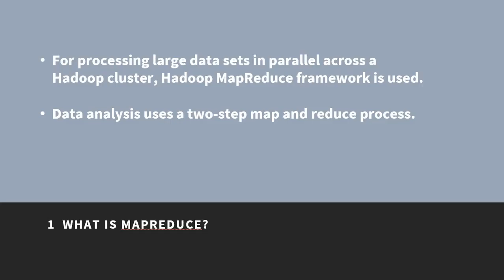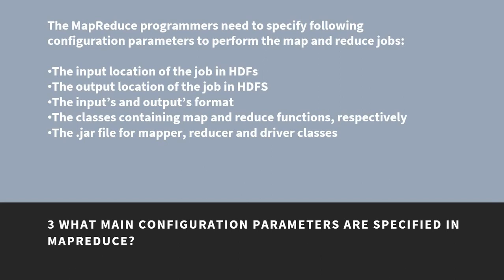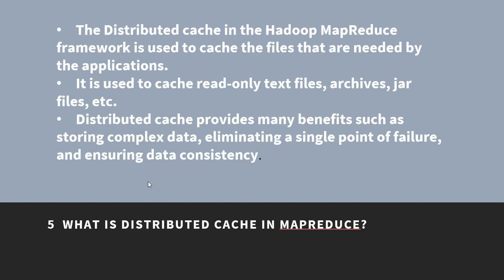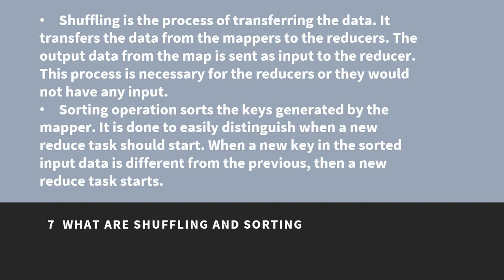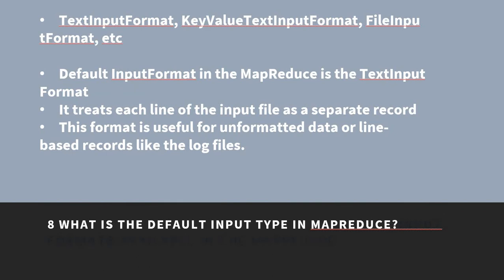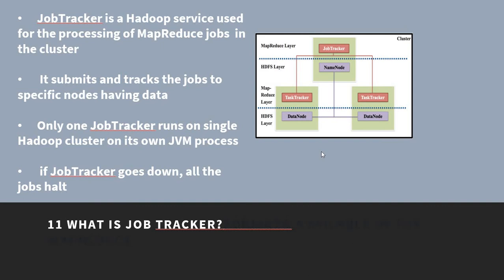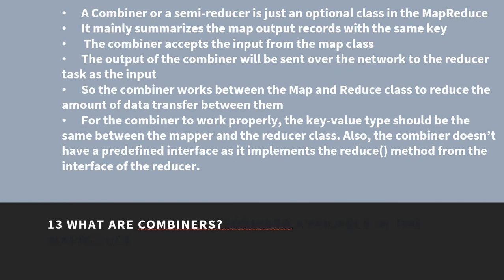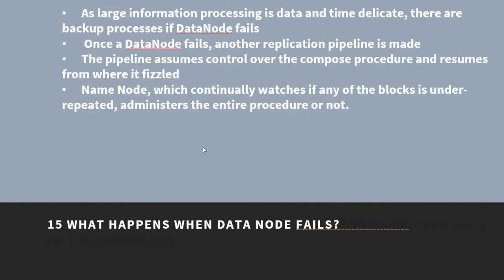MapReduce Interview Questions and Answers|Hadoop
Get ready for your interview for a Hadoop developer job role.This video contains commonly asked hadoop mapreduce interview questions and answers that will help you ace your next hadoop job interview. All the best